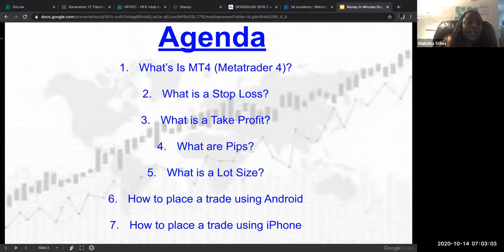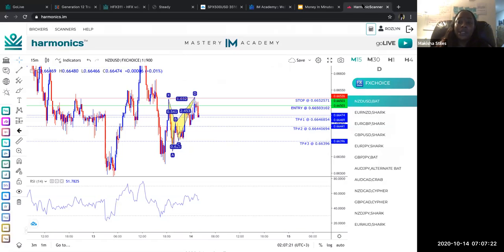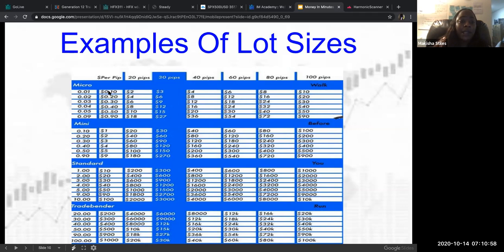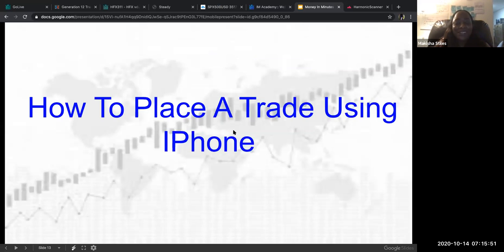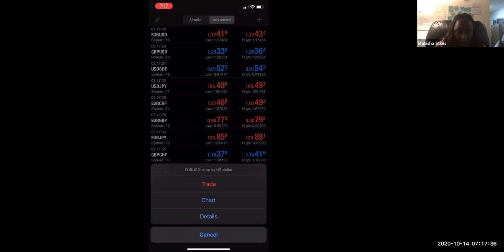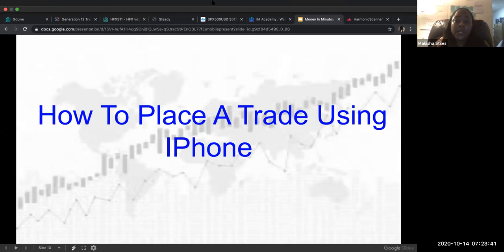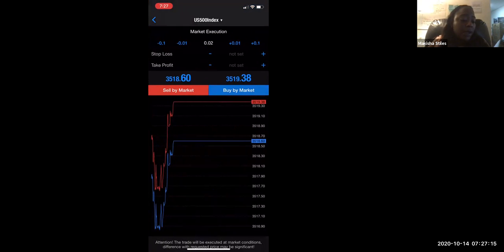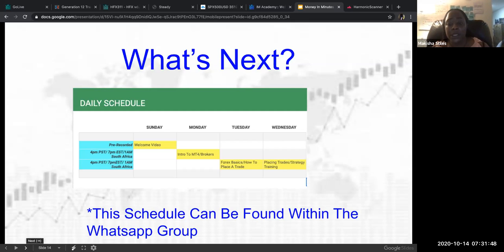Day 3 Money In Minutes Training (How To Place A Trade)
The above video is the replay from our 3 day Money In Minutes Trial

If you have any questions please refer back to the person who invited you to this video

Or

- The Forex Vibez Community